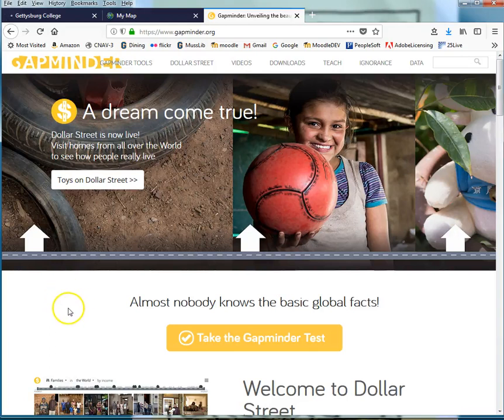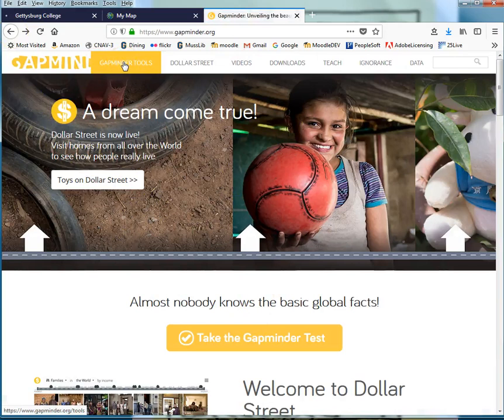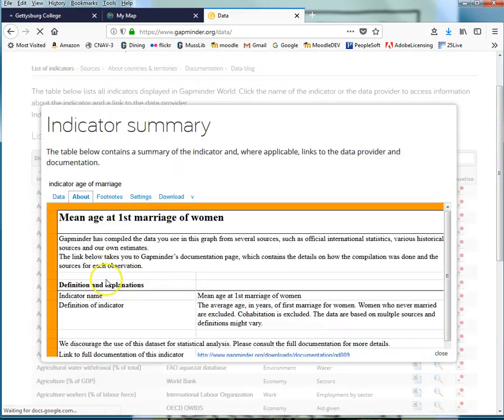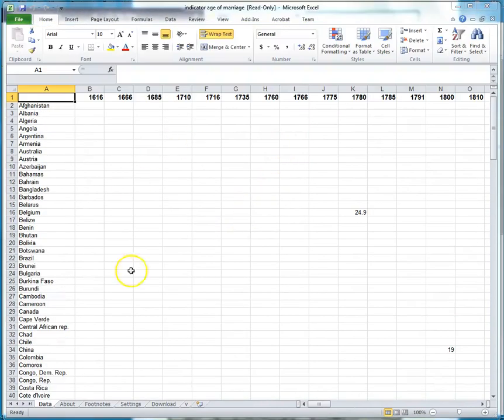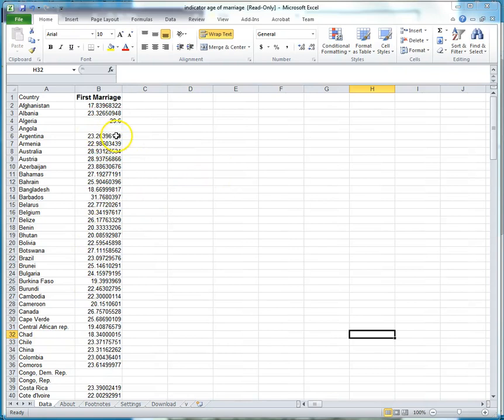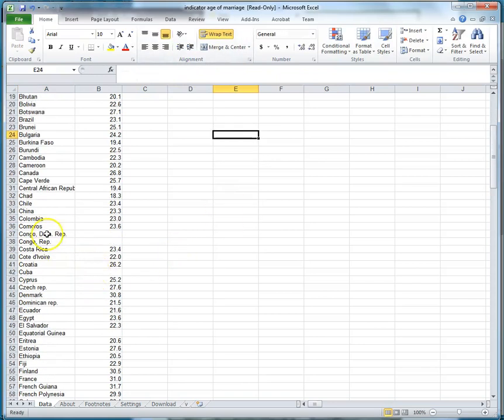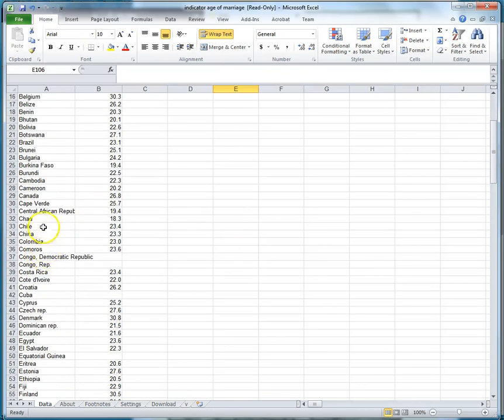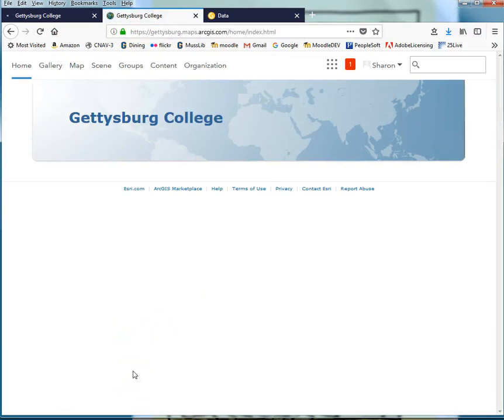Downloading a csv File from Gapminder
This video shows how easy it is to download an excel file from Gapminder.org, clean up the data, and save as a .csv file for use in importing into other software.